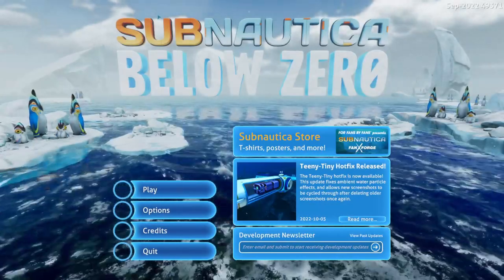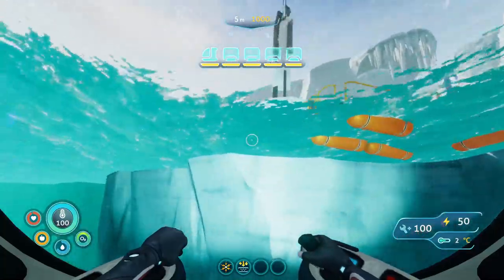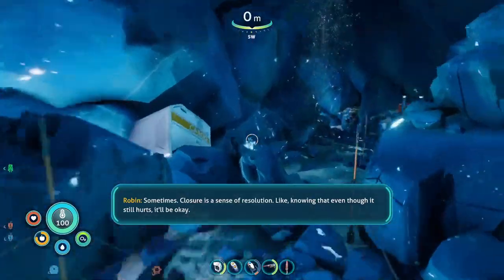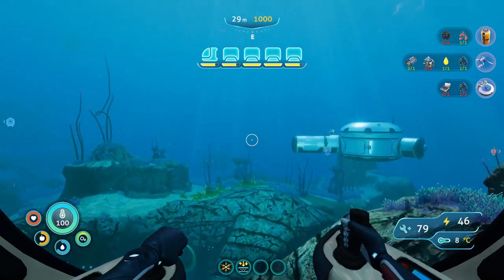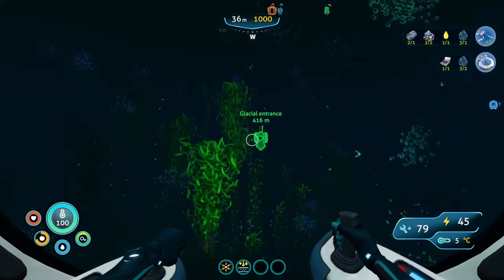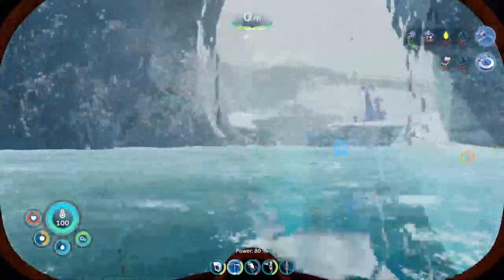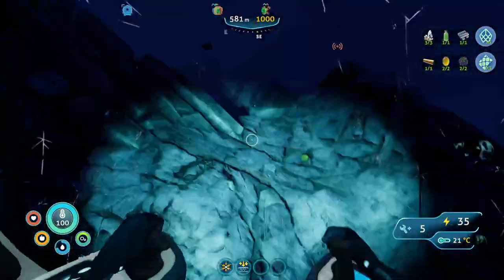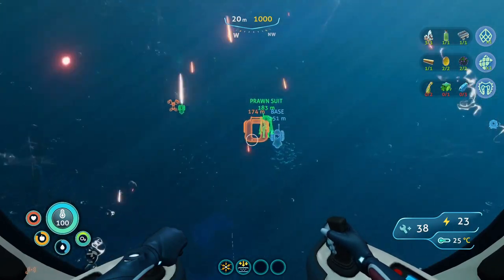Subnautica - Below Zero - Survival playthrough - EP8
Hello!

I have finished the previous episode by finding a land location where I can find out more about the character's sister tragedy.

This episode I would like to finish this storyline and find out why did she die on this planet.

Have fun!